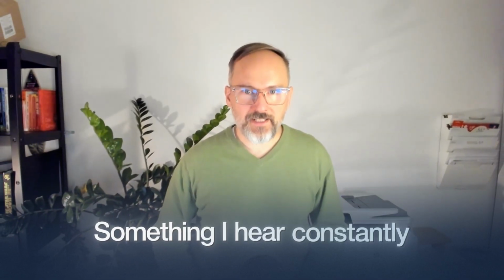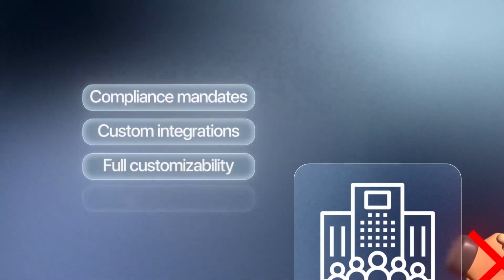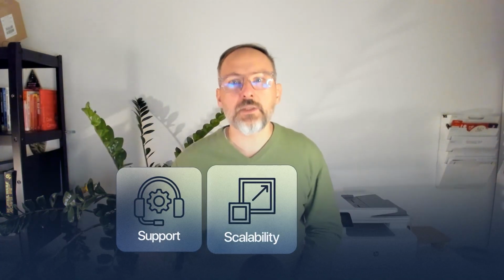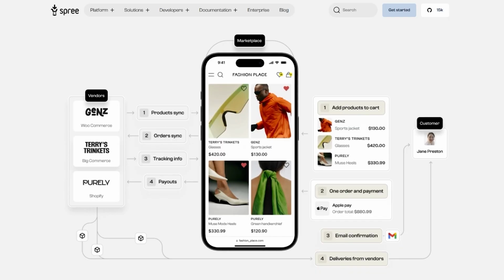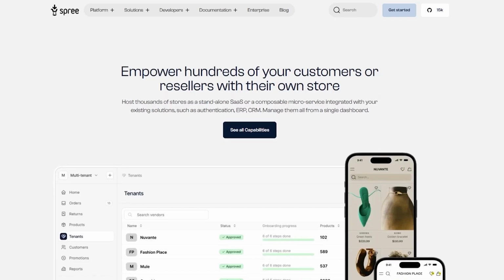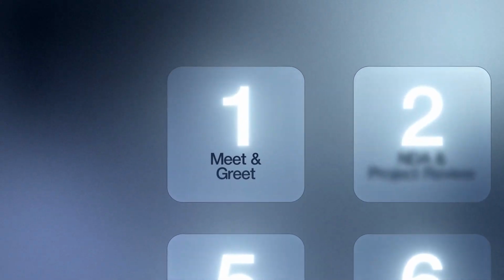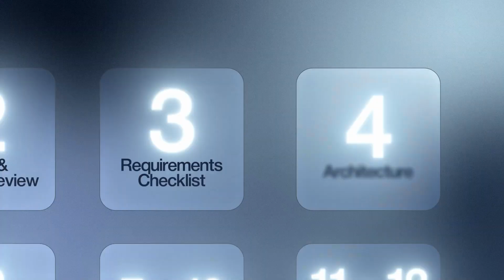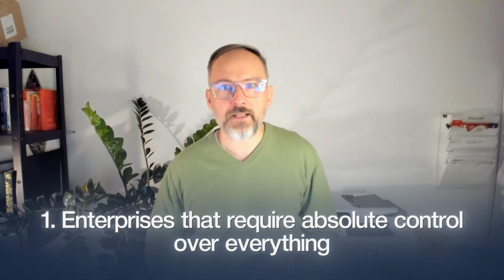The BEST Open-Source Shopify Alternative for an Enterprise Business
The BEST Open-Source Shopify Alternative for a VC-Funded Business
👉 Ready to talk?

Enterprise tech leaders constantly say: "We've outgrown our eCommerce platform, but every SaaS alternative feels like a compromise we can't afford to risk."

The truth is, enterprise operations have requirements that SaaS platforms like Shopify and BigCommerce were never designed to meet — compliance mandates, custom integrations, full customizability, and self-hosting.

In this video, I'll walk you through why source-available, self-hosted eCommerce makes sense for enterprise organizations, and how Spree Commerce delivers the control, security, and flexibility that large-scale operations require.

🔑 Why Spree is the Right Fit for Enterprise businesses:
• Full source code access — build whatever your business needs, keep your customizations proprietary
• No transaction fees — stop paying SaaS taxes that eat into your runway
• Self-hosted — pick your cloud provider, meet compliance requirements, own your data
• API-first architecture — connect to any system, power any storefront or mobile app
• 15,000+ GitHub stars — trusted by brands like GoDaddy, Bookshop.org, Bonobos, Huckberry

🚀 How Spree Enterprise Edition Helps Enterprise Businesses Build Fast, Deliver Reliably, and Evolve Quickly:
• Ready-to-use modules for multi-vendor marketplaces, B2B eCommerce, and multi-tenant architecture
• Pre-built integrations that dramatically shorten time to market
• Production-proven technology — you're not starting from zero
• Full code ownership — iterate, pivot, and ship features at startup speed without vendor lock-in
• Dedicated support from our team — not a chatbot

📋 What We Cover:
0:00 The truth about enterprise operations
0:48 Why SaaS platforms aren't enough
1:55 Introducing Spree
4:00 Why enterprises choose Spree
4:47 The 12-Step Process
6:10 Who Spree is for
6:48 Try Spree today

📚 Related reading:
→ Why Open-Source Still Wins: How Spree Enables Freedom, Ownership, and Vendor Independence

👉 Ready to talk?